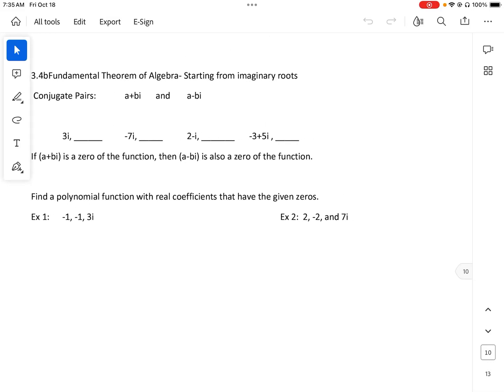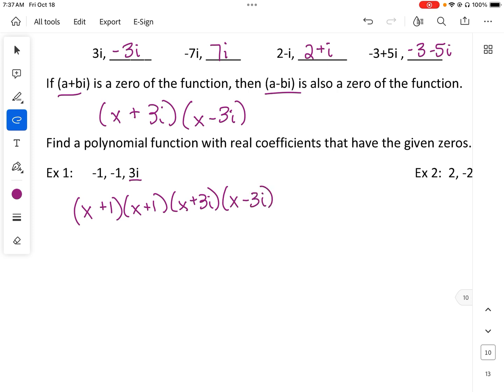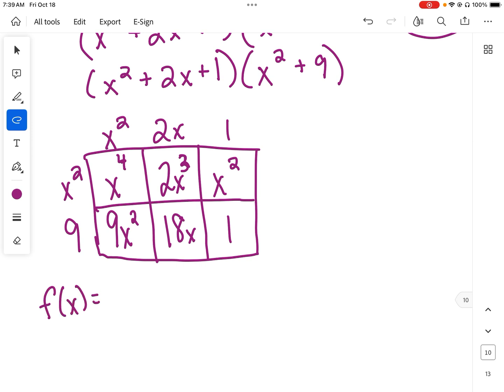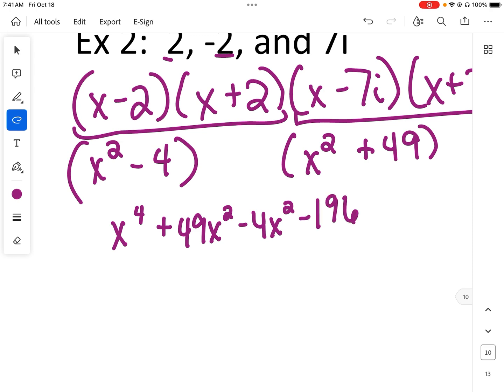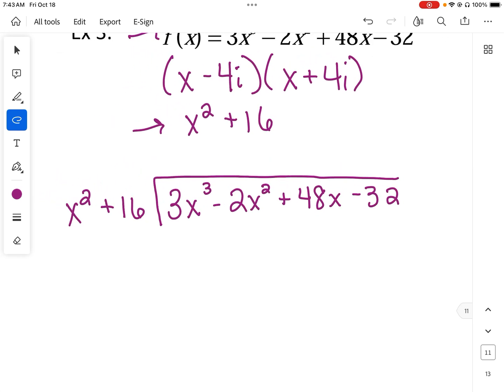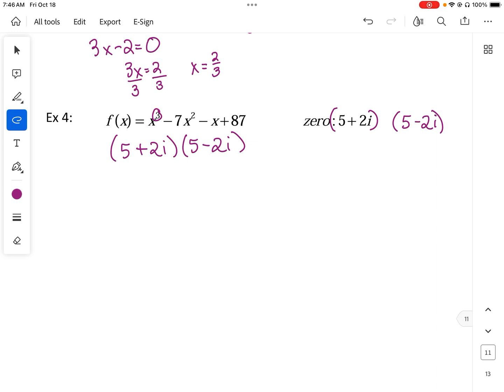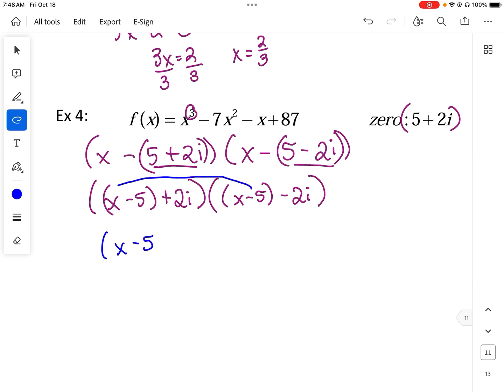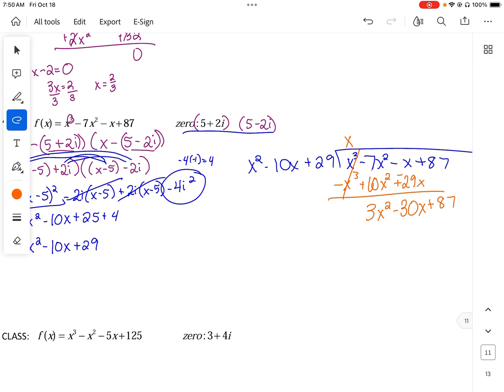3.4b Fundamental Theorem of Algebra